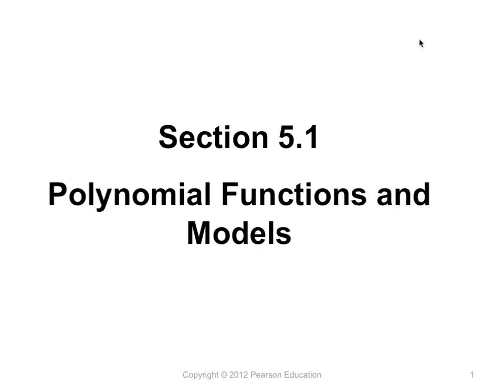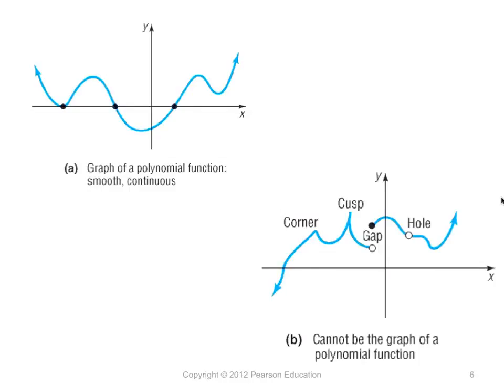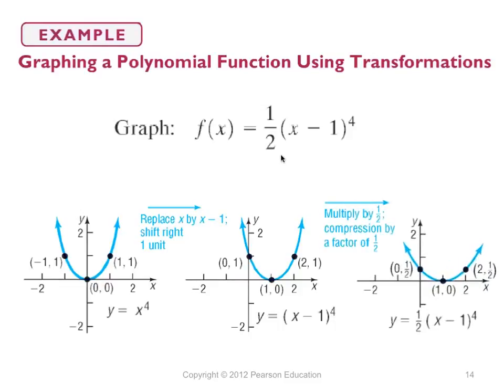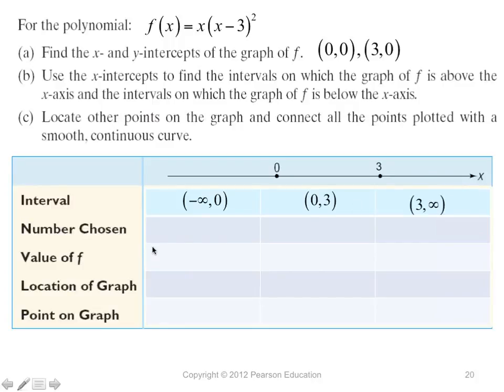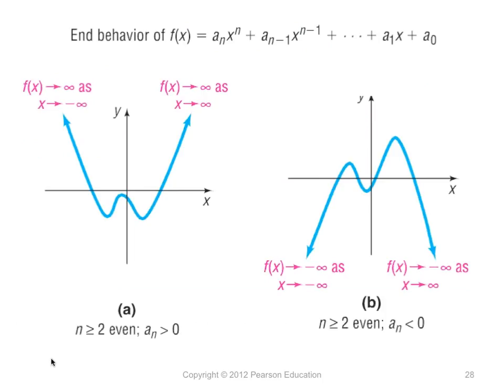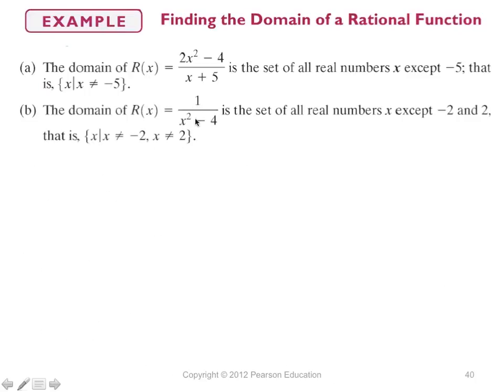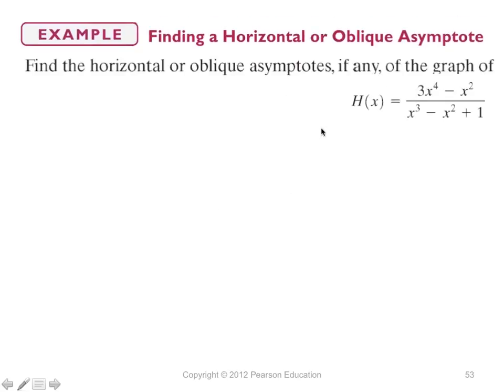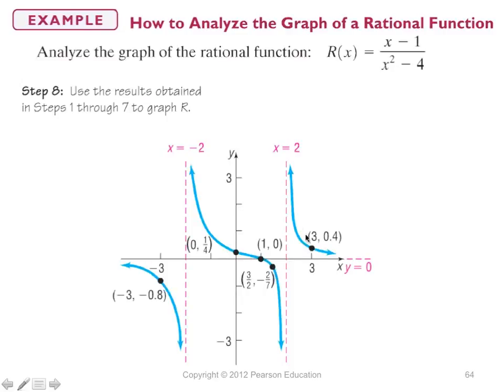MATH 136 10 20 14